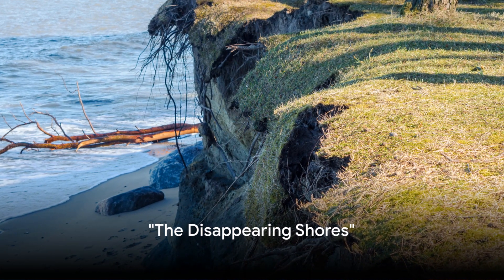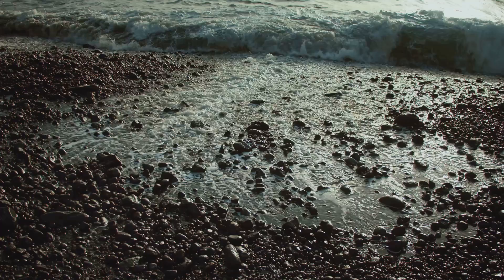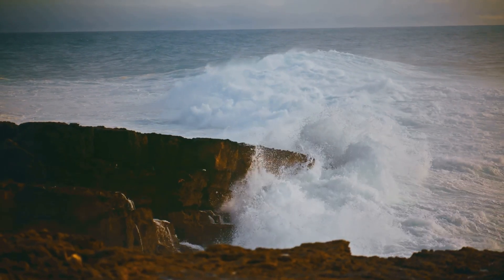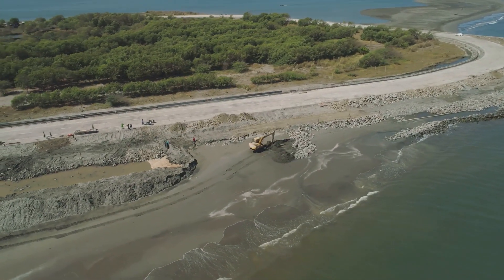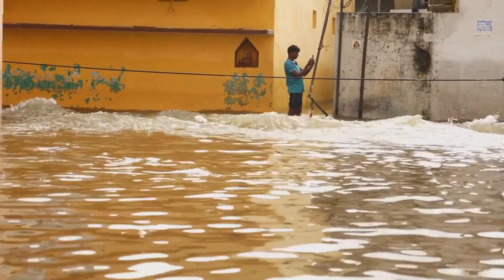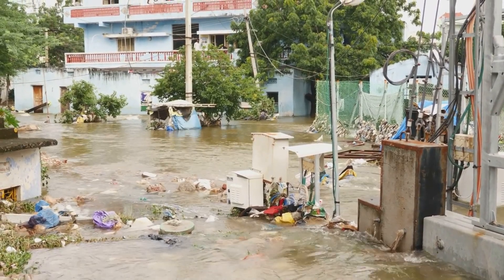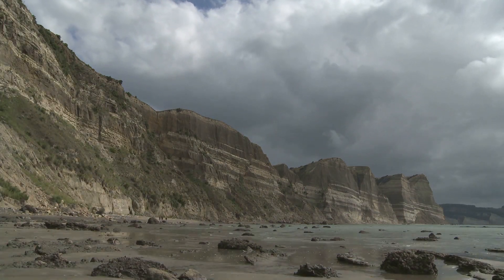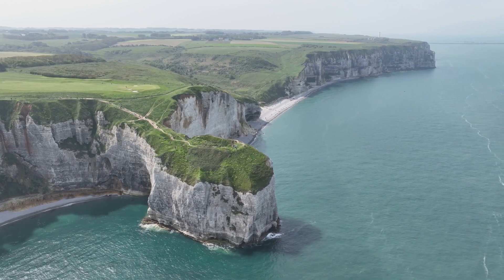Coastal Erosion: A Silent Threat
A short video about Coastal Erosion from Info Spoon.